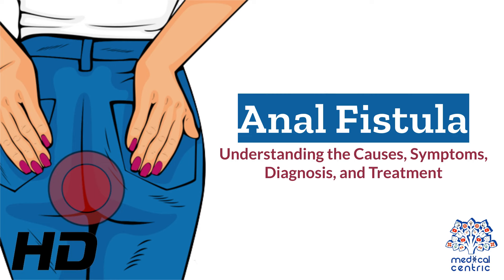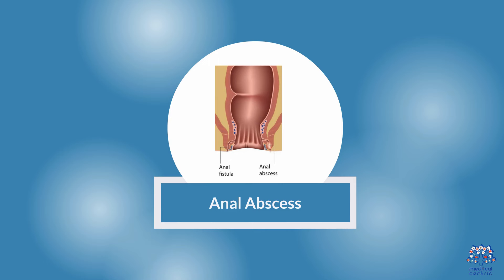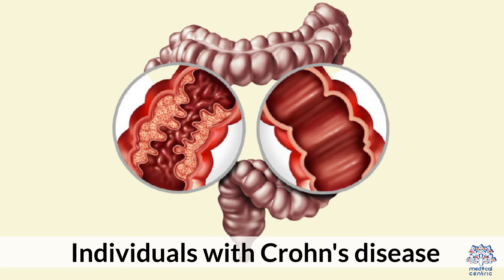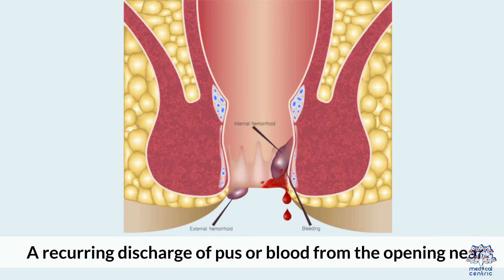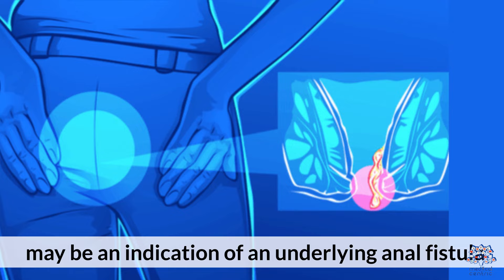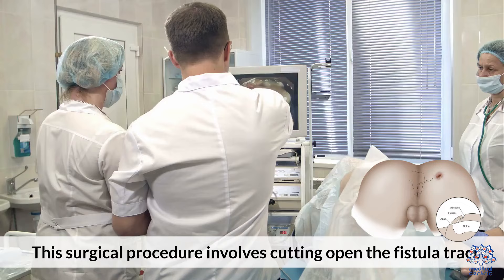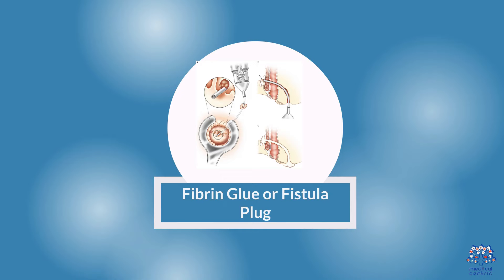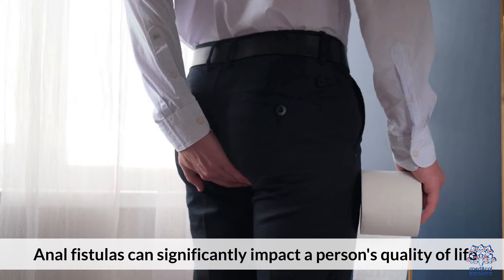Anal Fistula Explained: Causes, Symptoms, and Treatment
In this video, we'll be shedding light on a topic that's often misunderstood but crucial to discuss: Anal Fistula.

Understanding Anal Fistula: Causes, Symptoms, and More

Anal Fistula is a medical condition that affects many individuals but is rarely discussed openly. It's important to understand its causes, symptoms, and potential treatments, which is what we'll explore today.

What Is Anal Fistula?

An Anal Fistula is an abnormal tunnel-like connection that forms between the anal canal and the skin near the anus. It often results from an infection or an abscess in the anal glands.

Common Causes:

Anal Fistulas can have various causes, including:

Infections in the anal glands
Crohn's disease
Prior abscesses near the anus
Inflammatory bowel disease (IBD)
Sexually transmitted infections (rare)
Recognizing Symptoms:

Identifying the symptoms of Anal Fistula is essential for early detection and treatment. Common signs include:

Persistent anal pain
Pus or discharge from the anus
Painful bowel movements
Swelling or lumps near the anus
Recurrent abscesses
The Importance of Early Diagnosis:

Getting a timely diagnosis is crucial for effective treatment. Anal Fistulas can lead to complications if left untreated, such as recurrent infections and abscesses.

Treatment Options:

Treatment for Anal Fistula typically involves surgery to remove the abnormal tunnel and promote healing. There are different surgical approaches, depending on the complexity of the condition.

Conclusion:

Anal Fistula is a condition that should not be ignored or stigmatized. By understanding its causes, recognizing symptoms, and seeking timely medical attention, individuals can ensure they receive the necessary care and treatment.

Thank you for joining us in this informative discussion on Anal Fistula. We hope this video has been educational and helps raise awareness about this important health topic.